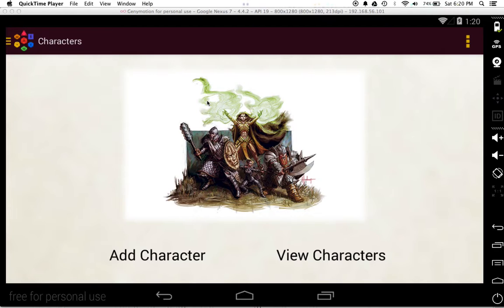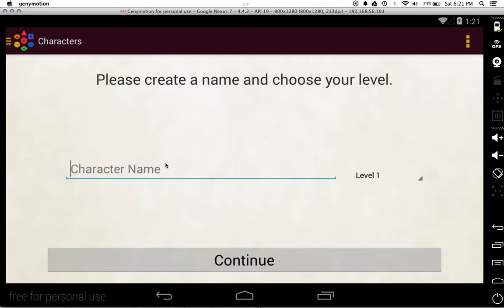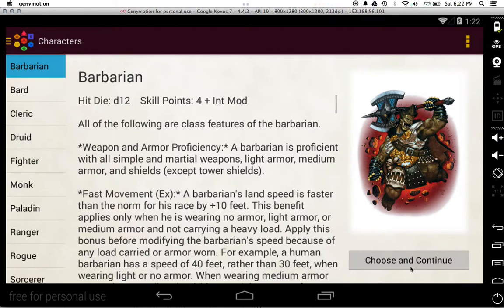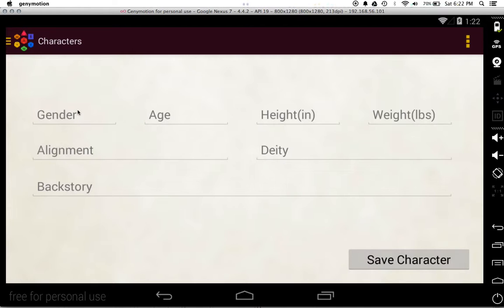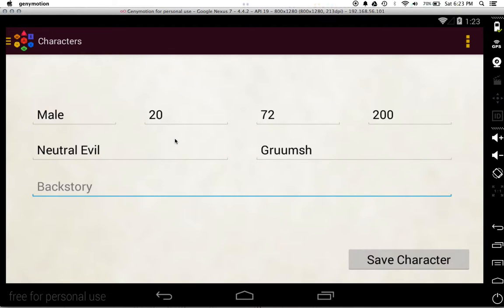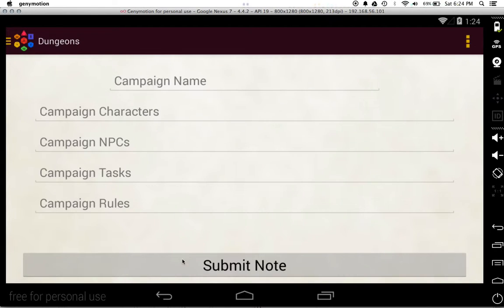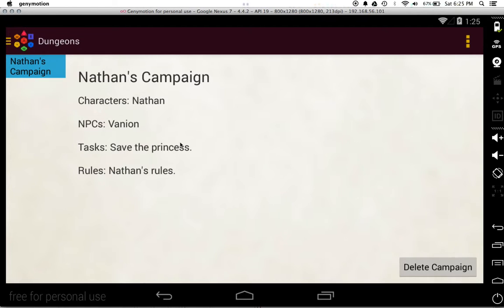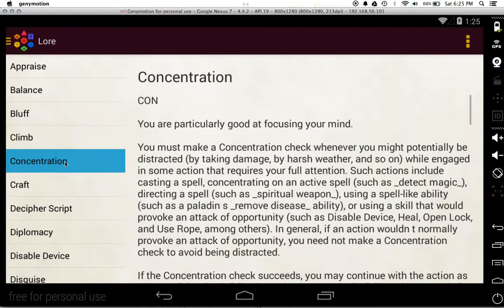Dungeon Companion Pitch